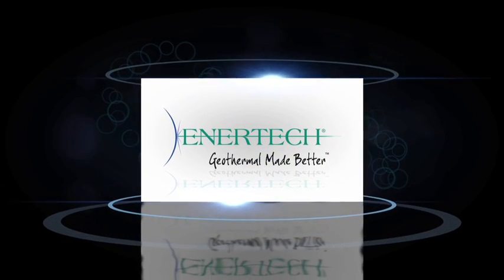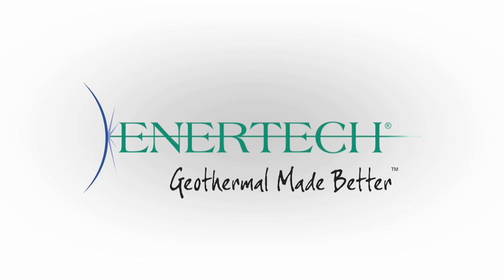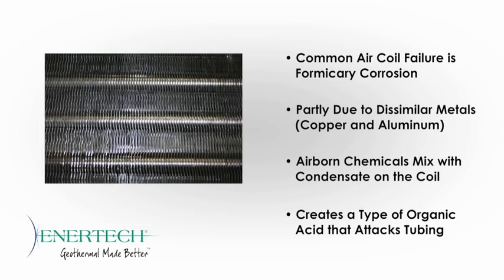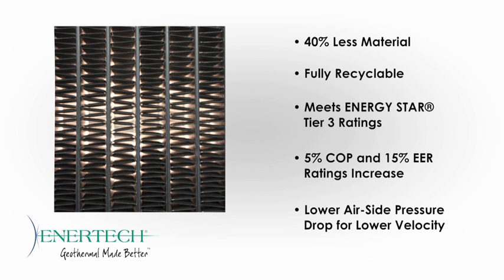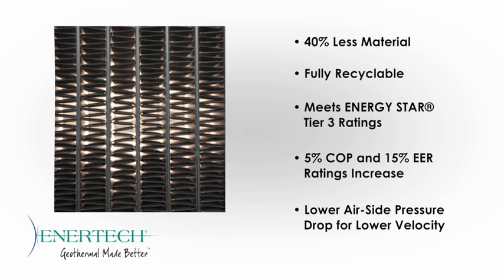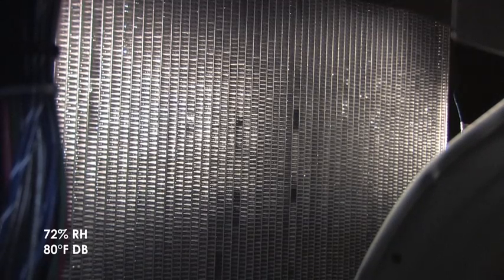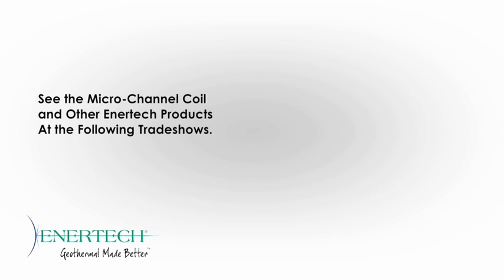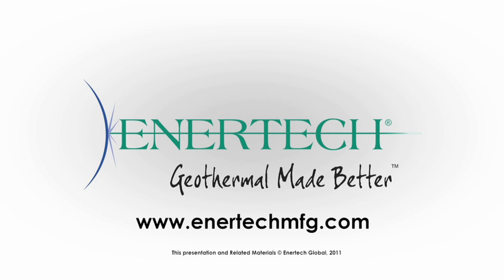XT Series with Micro-Channel Air Coil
Check out upcoming improvements to our XT Series Multi-Positional vertical geothermal heat pumps featuring an all-new Aluminum Micro-Chanel Air Coil. This all new innovation solves a huge HVAC industry issue by eliminating the potential for Formicary Corrosion. Enertech is the first manufacturer to use this technology as both a condenser and evaporator.